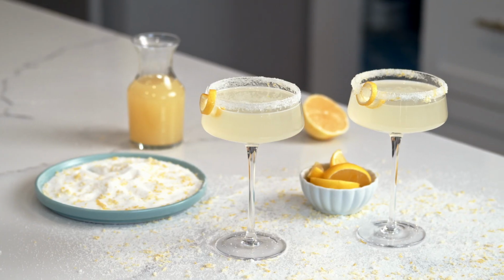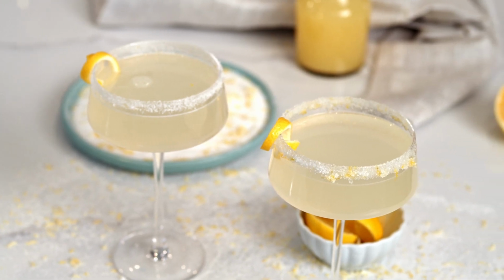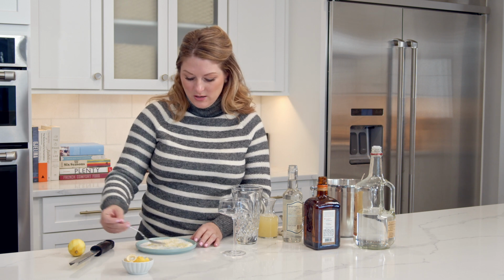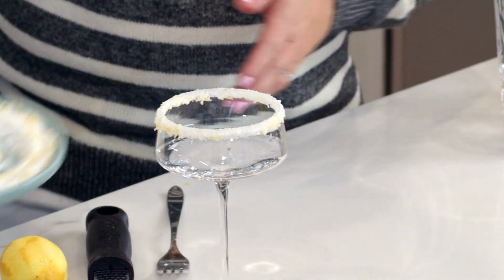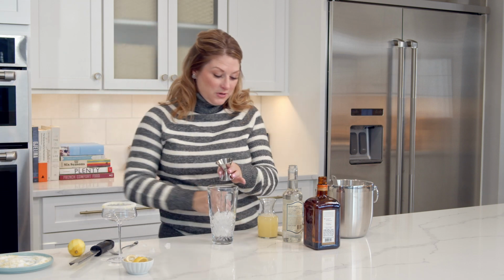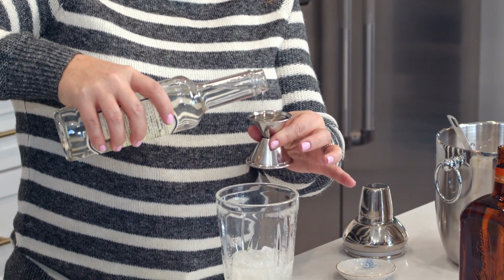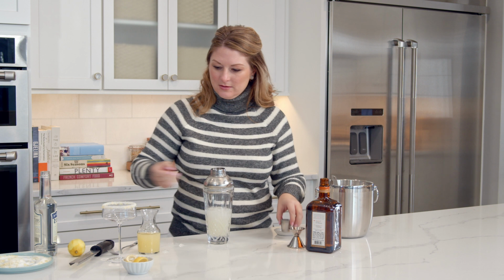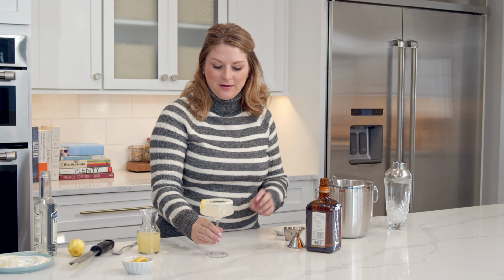Easy Lemon Drop Martini Recipe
A Lemon Drop Martini is the perfect balance of sweet and tart. A classic cocktail that can be enjoyed any season. Refreshing with a lemon peel curl on the rim of the glass, it is my ultimate favorite cocktail!

⬇️⬇️⬇️⬇️ RECIPE BELOW ⬇️⬇️⬇️⬇️

LEMON DROP MARTINI INGREDIENTS:
Lemon Sugar
o ¼ cup granulated sugar
o Zest from 1 small lemon (about 1 teaspoon)
Lemon Drop Martini
o 2 ounces vodka
o 1 ½ ounces lemon juice , freshly squeezed
o ¾ ounces simple syrup
o ¾ ounces Cointreau or triple sec
o Ice for shaking
o Lemon sugar , for garnish
o Lemon wedge or twist , for garnish

► Lemon Zester
► Cocktail Shaker

►My Favorite Plastic Cutting Boards
►Favorite Global Knives
►Kitchen Aid Mixer
►Food Processor
►Glass Bowls
►Mini Food Processor

⏱️TIMESTAMPS
0:00 Intro
0:23 Making lemon sugar
1:11 Rimming glass with lemon
1:35 Mixing martini
2:25 Simple syrup
2:51 Shake it up
3:17 Garnish
3:23 Strain and enjoy!